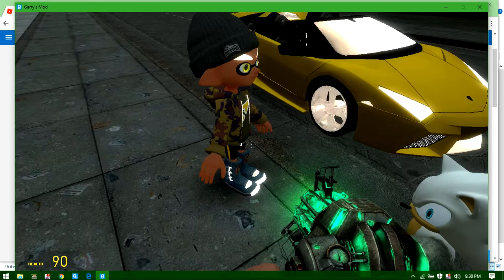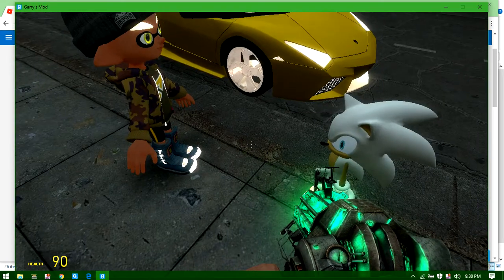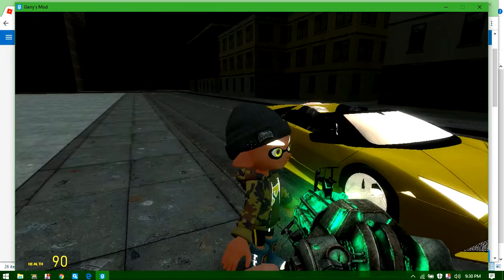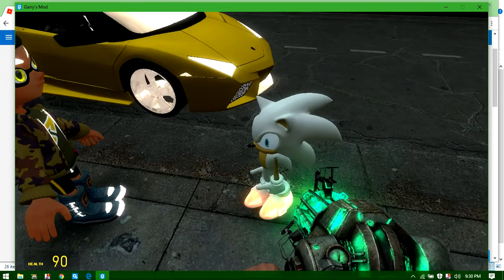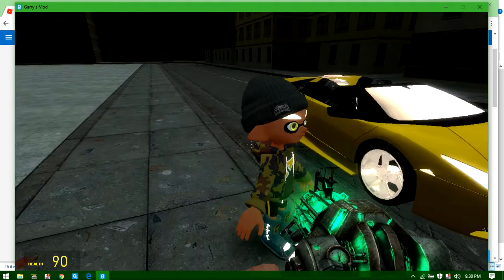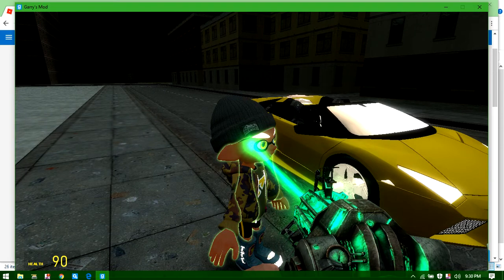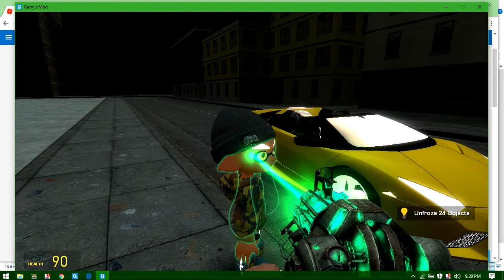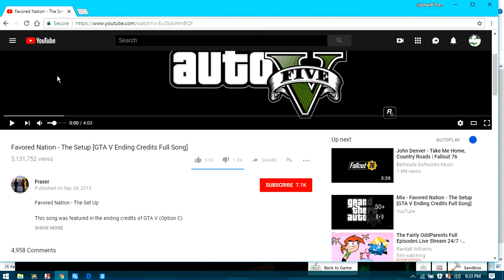Lightwolf Say Goodbye To Tyjahmir Bell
See You When Its Your Birthday